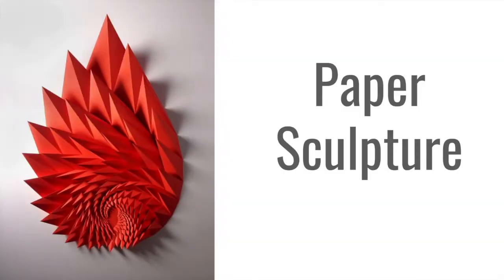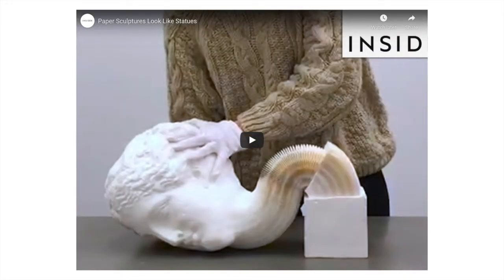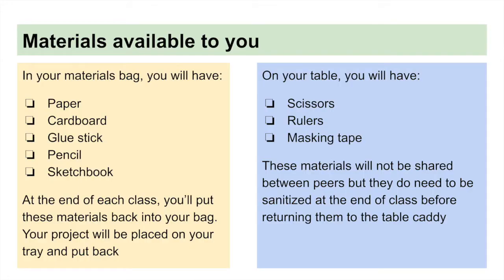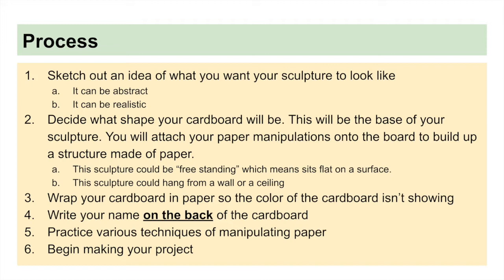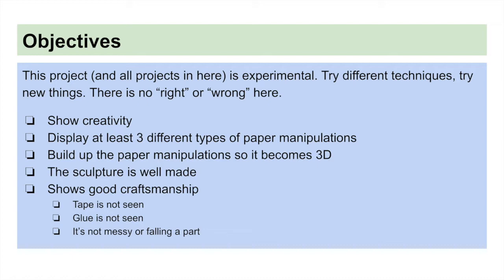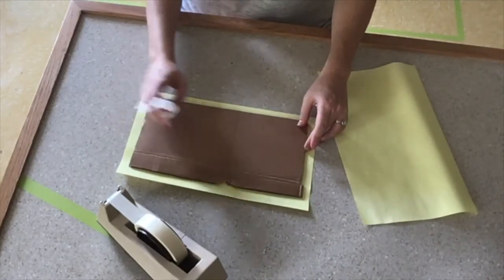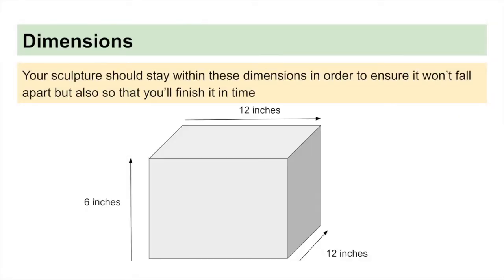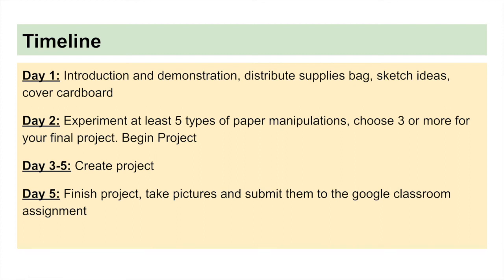Paper Sculpture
Sculpture Class